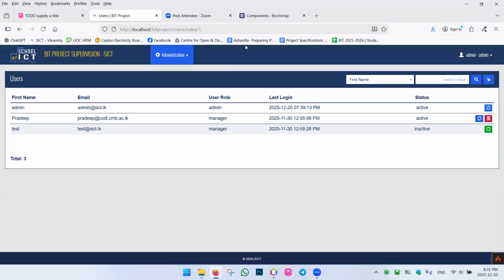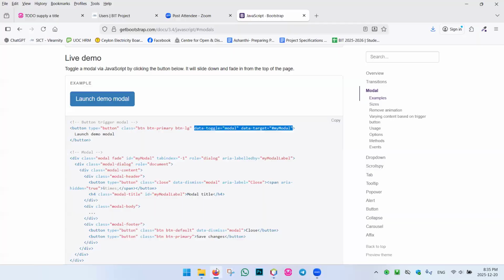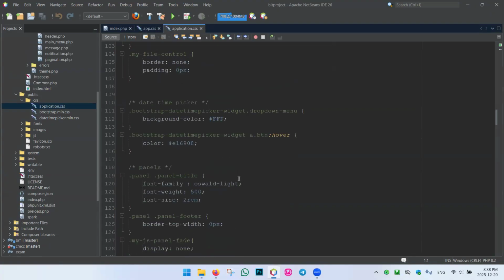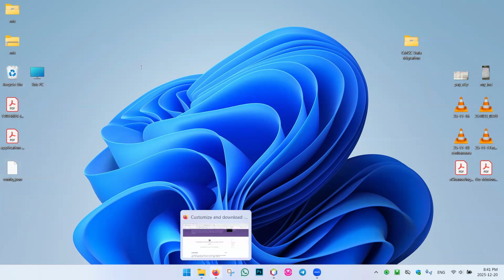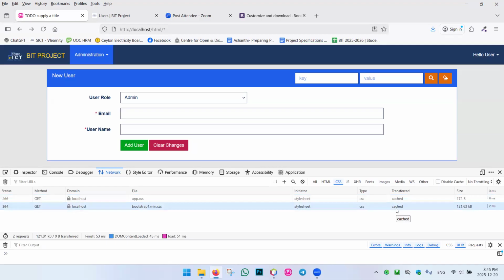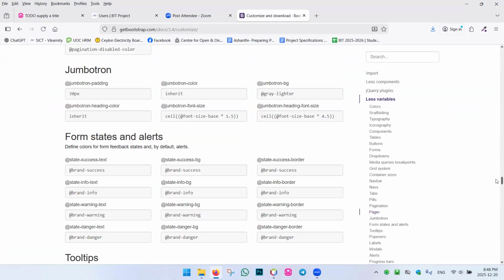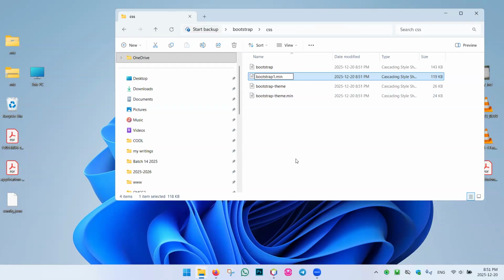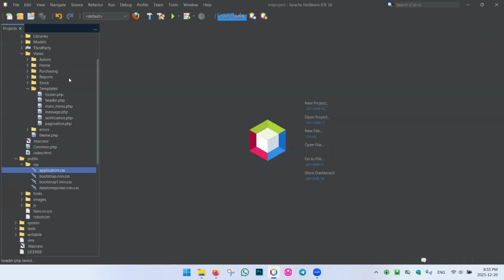Session 2025-12-20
Bootstrap3 Models and Customizer